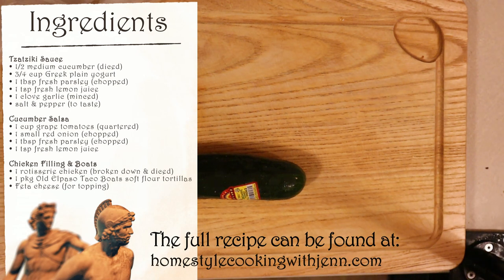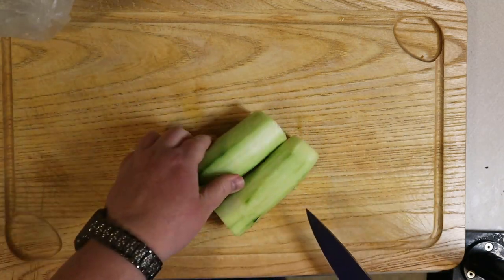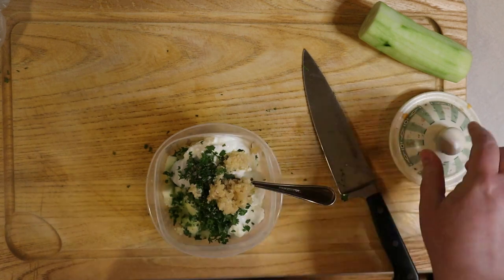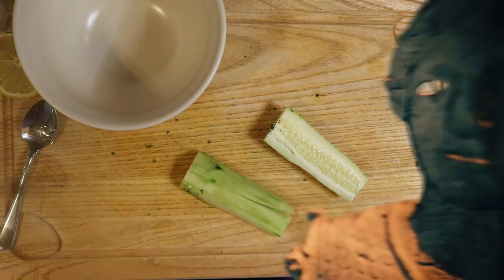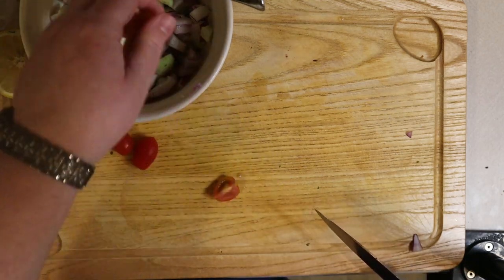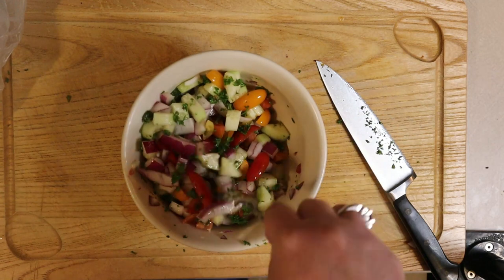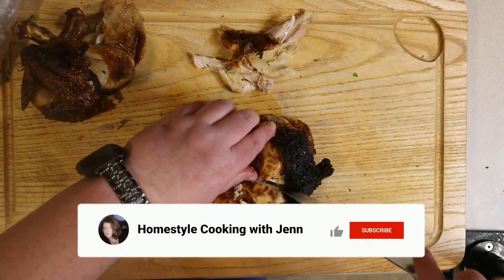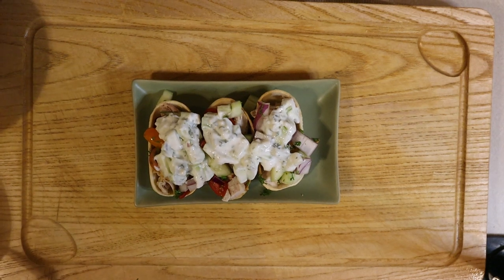How to Make Amazing Chicken Gyro Boats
Chicken Gyro Boats, sometimes better known as Chicken Gyro Taco Boats, are an interesting fusion of Greek and Tex-Mex cuisine. These wonderful little boats are bursting with flavor from the Mediterranean but in a familiar package of a taco boat. Even though Gyros are the Mediterranean’s version of tacos, the familiar flour tortilla lends a bit of familiarity to those trying out these flavors for the first time.

Equipment I used for this recipe:
Chef's knife
Cutting board
Silicone kitchen utensils
Mixing bowl
Baking sheet

Equipment I normally use:

Cuisinart Pan Set
Silicone Kitchen Utensil Set
Cutting Board
Fish Spatula
Wusthof Classic Cook's Knife
Pyrex Glass Measuring Cup

Translated titles:
Cómo hacer asombrosos barcos giroscópicos de pollo

Wie man erstaunliche Hühnchen-Gyro-Boote herstellt

Comment faire d'incroyables bateaux gyroscopiques au poulet

Como fazer barcos giroscópios de frango incríveis

Ինչպես պատրաստել զարմանալի հավի գիրո նավակներ

Sådan laver du fantastiske kyllingegyrobåde

Hoe maak je geweldige kip Gyro-boten

Come realizzare incredibili barchette giroscopiche di pollo

Cum să faci bărci giroscopice uimitoare de pui

Як зробити дивовижні курячі гіроскопи